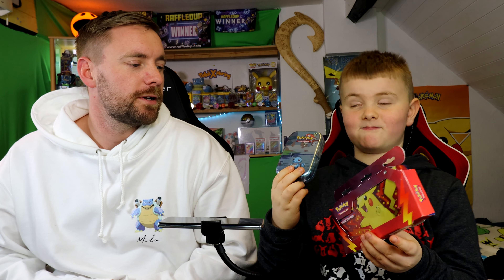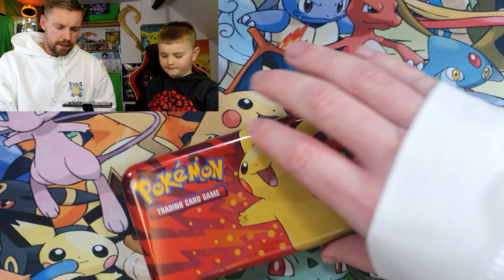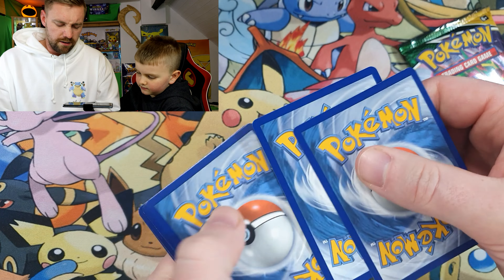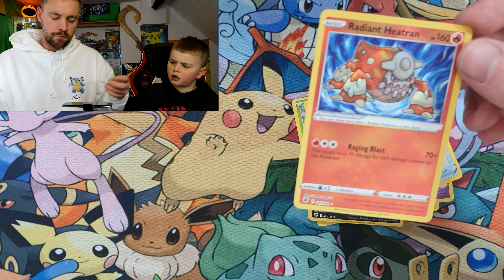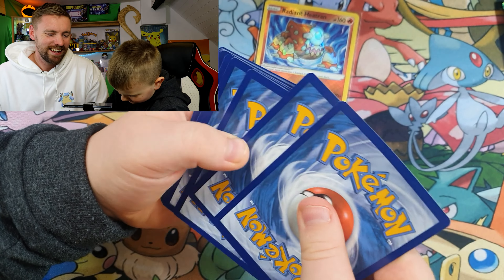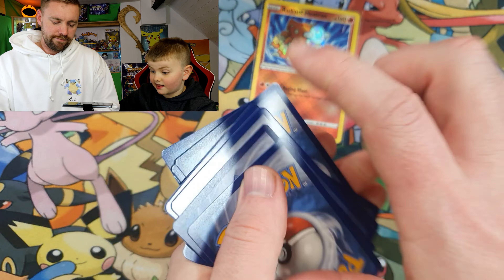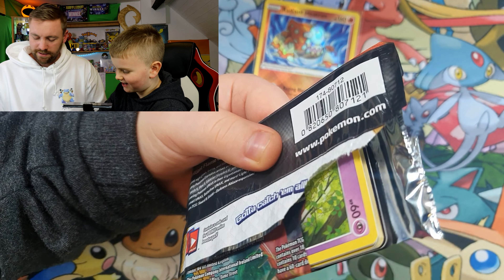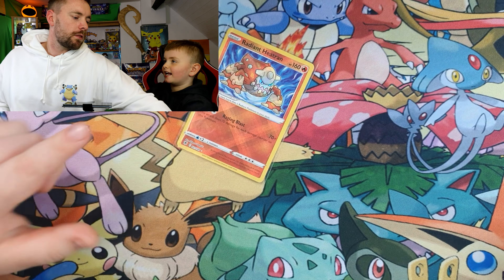Mini Tin & Pencil Case Opening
Day 4 out of our 7 days of opening Pokémon card videos.
opening pencil case and mini tin

Friday: Bulbasaur pin box
Saturday: Shining fates
Sunday: opening a bit of everything from sword and shield